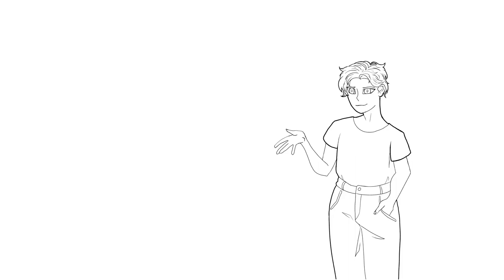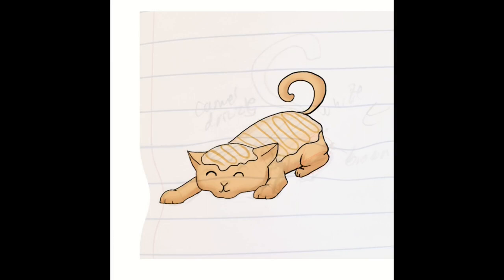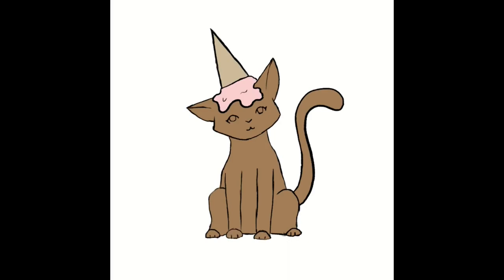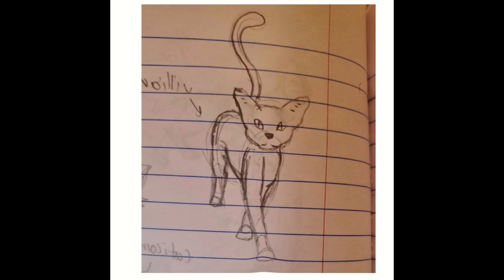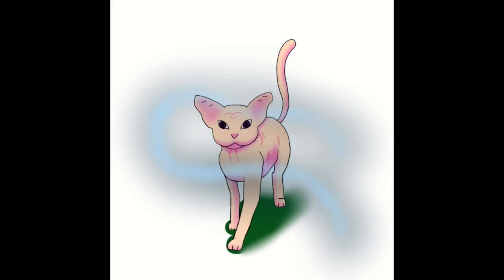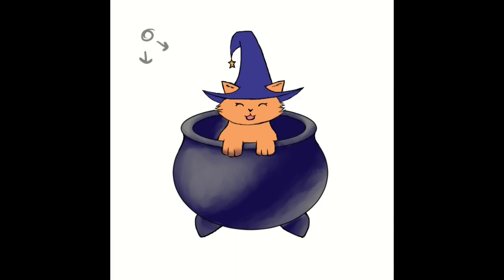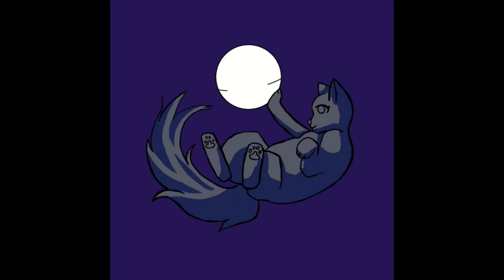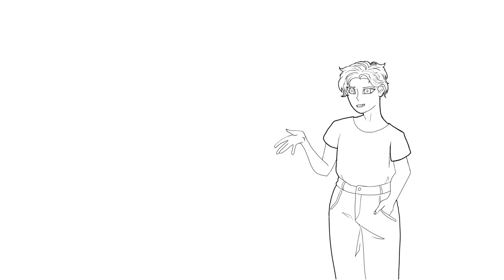Inktober is here!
My other socials:
Second youtube channel: @daredoesart-shorts4232

Equipment:
Shotcut
Clip Studio Paint
OBS Studio